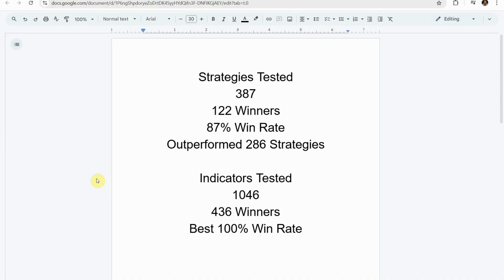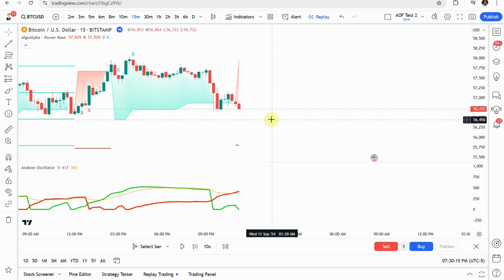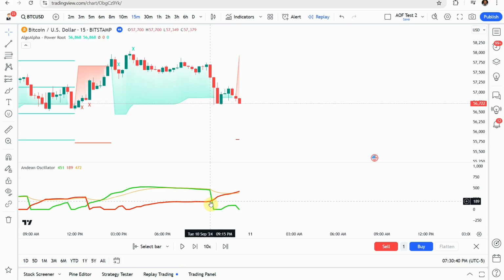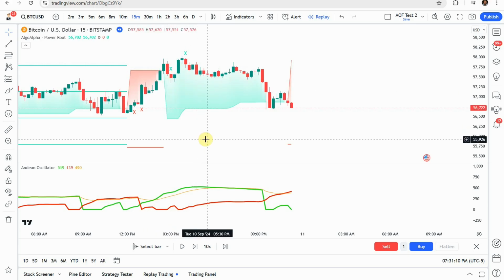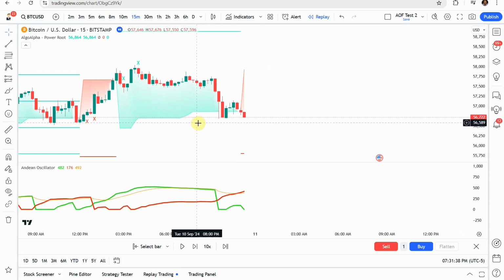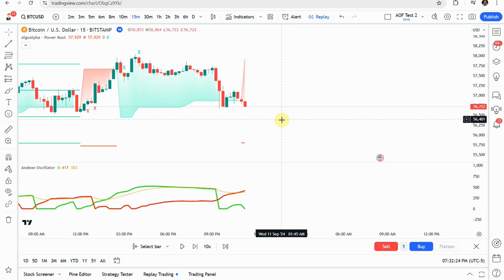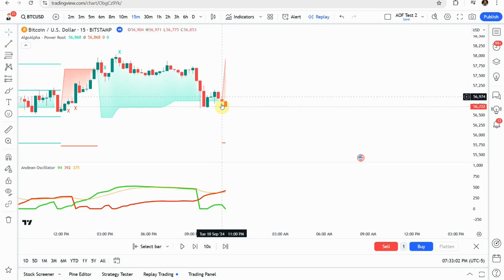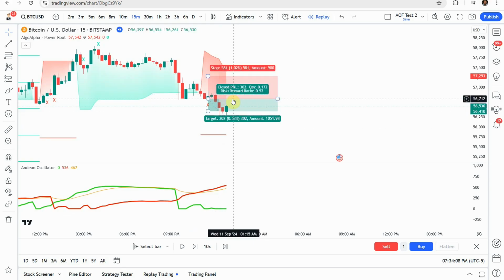Does This NEW SuperTrend Tell You EXACTLY Where to EXIT Trades with Profit??? Is it 100% Useful??